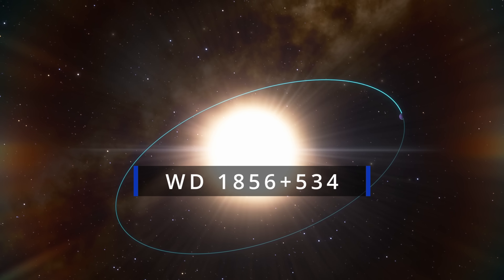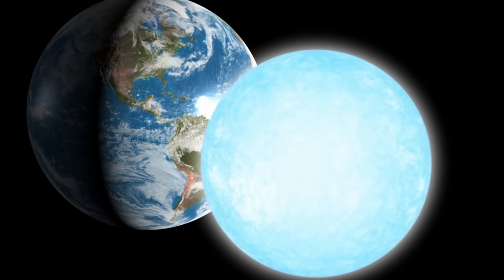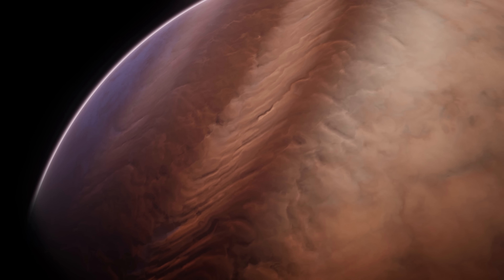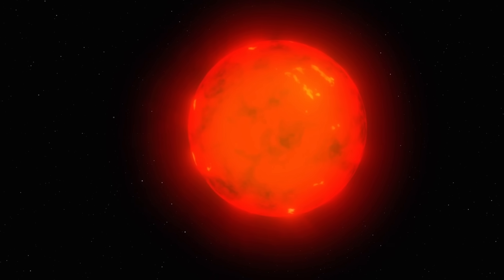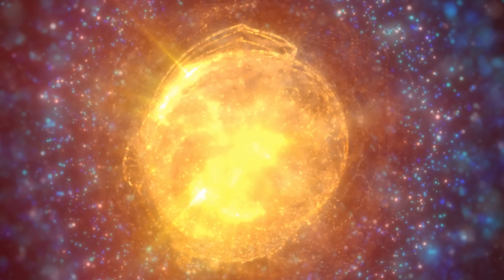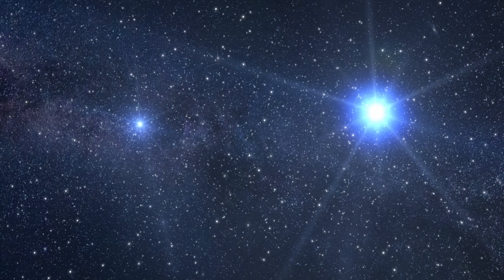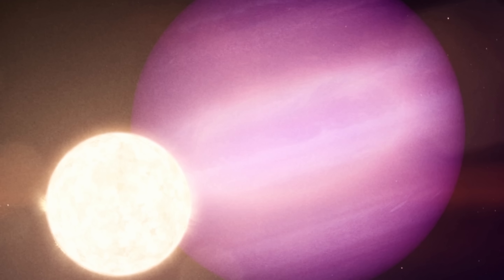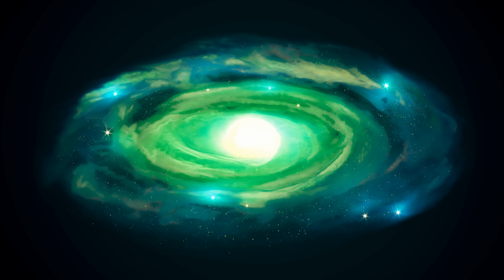Habitable Zone Planet That Formed Inside Another Star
Hello and welcome! My name is Anton and in this video, we will talk about a strange planet orbiting a white dwarf

0:00 Strange white dwarf planet
0:50 Older discovery
2:05 Habitable zone!
3:10 Explaining its origins
5:40 Destroyed star created a planet
7:20 Implications and conclusions

Credit:
Jingchuan Yu
Jack Madden/Carl Sagan Institute